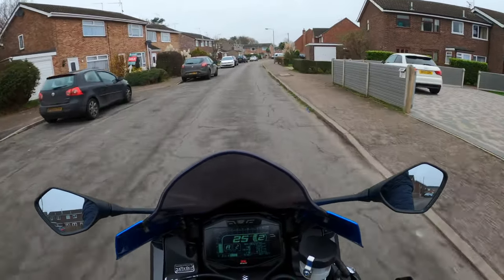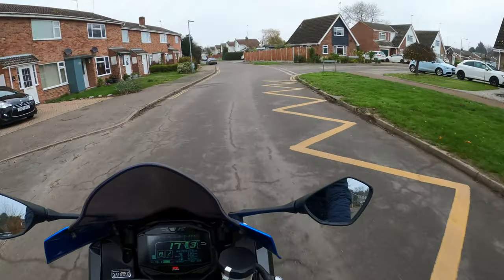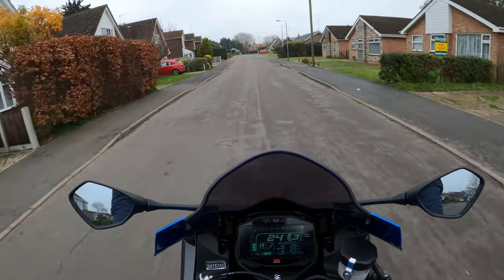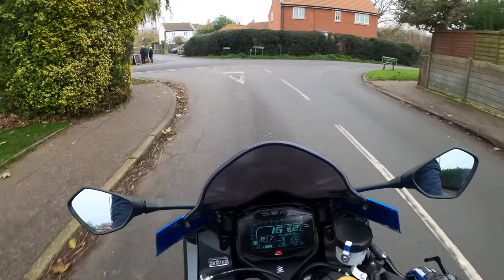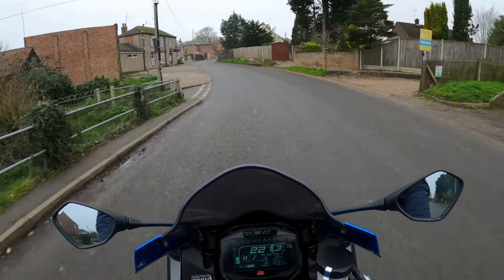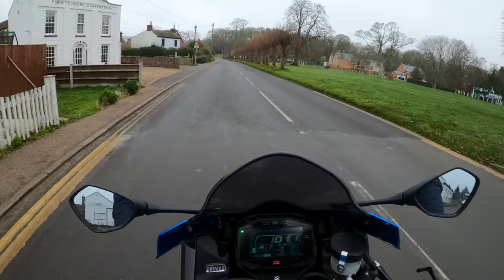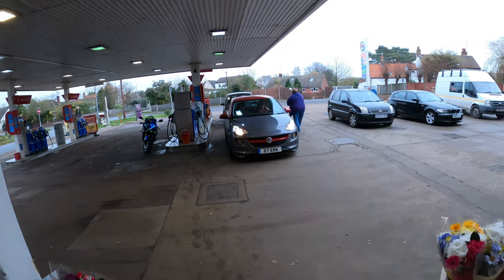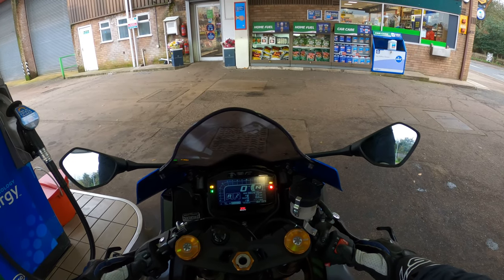Winter Motorcycle Refuel | GSX-R1000R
A quick little ride down to the local filling station for a Winter Motorcycle Refuel before tucking bike away in garage.

GoPro Hero 8 Black HD Camera